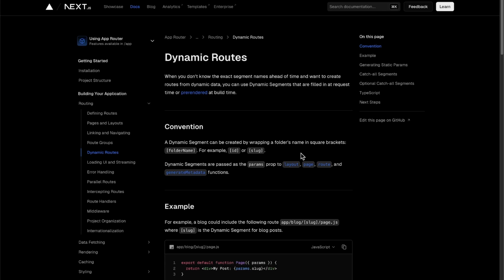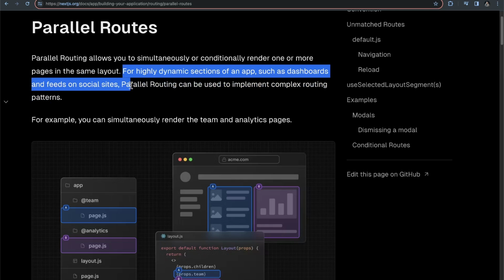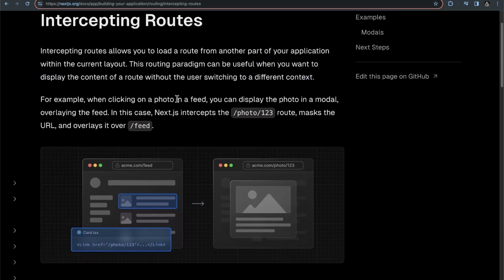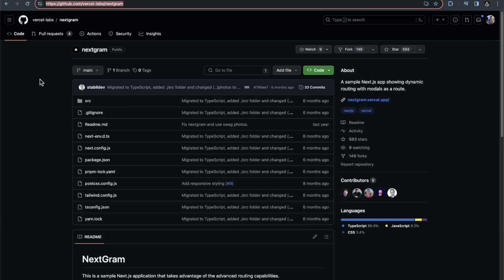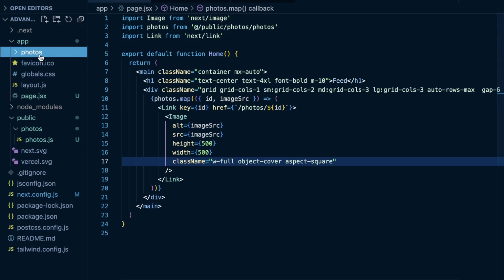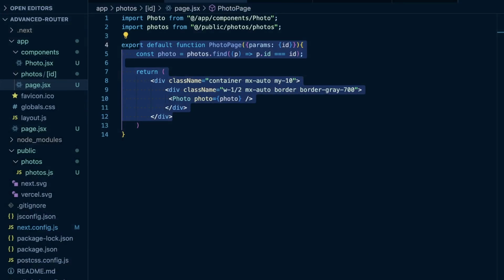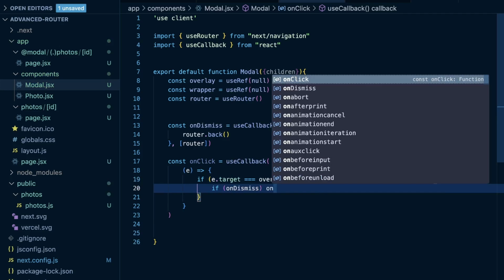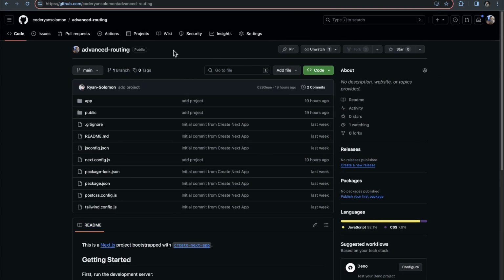Mastering Advanced Routing in Next.js 14: Intercept, Parallel & Dynamic Routes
Dive into the complexities of Next.js 14 with our detailed tutorial on advanced routing techniques. Discover how to implement route intercepts, master parallel routes, and create dynamic routes with ease.